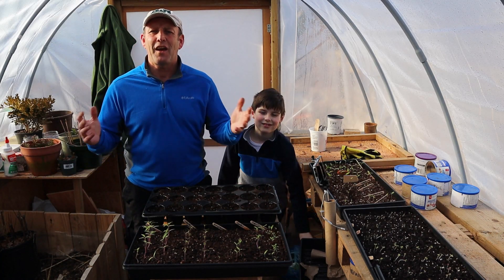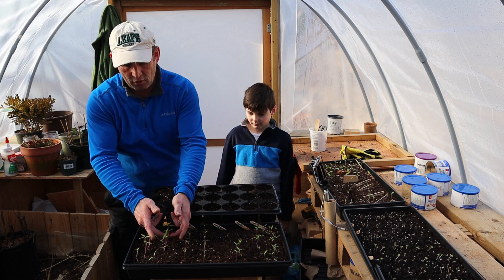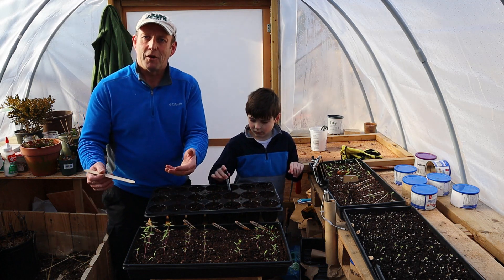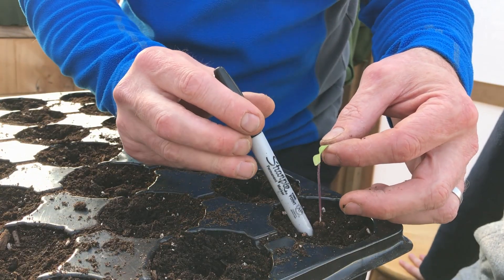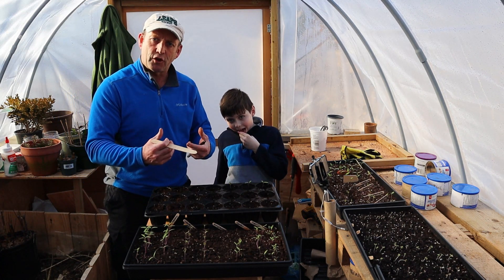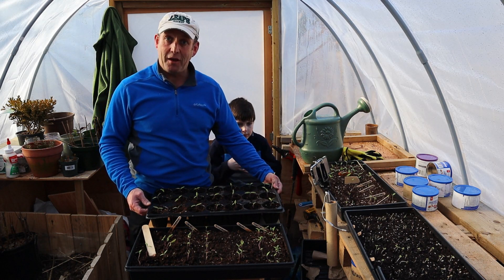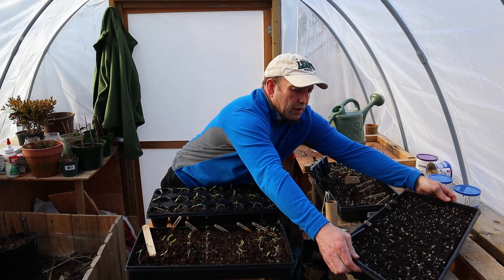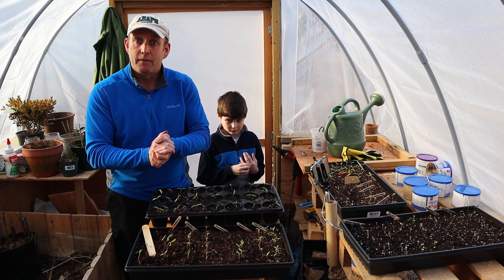How to Pot Up Your Tomato Seedlings - The Beginner's Guide to Growing Your Own Veg Pt 5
So it's been ten days since I planted the tomato seeds and already they are growing quite tall, so it's time to pot them up. Today I am joined by a special helper, my son Ethan. During this difficult time when all the children are home from school, I can double this video up as a bit of a homeschooling biology lesson! So join me as I show you (and Ethan!) the ins and outs of potting up your young tomato seedlings.